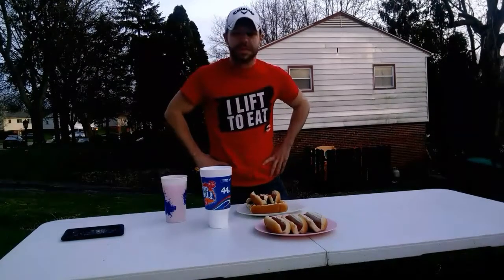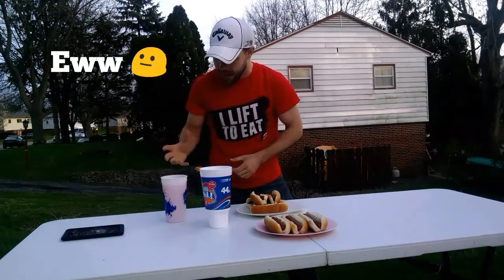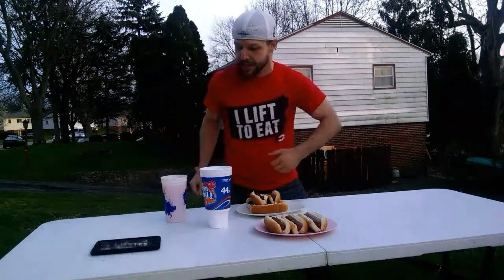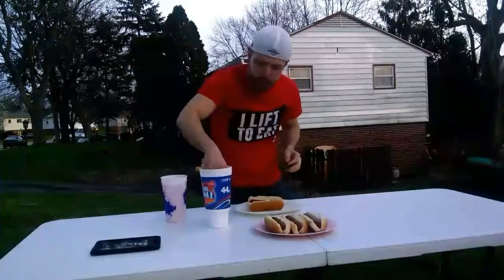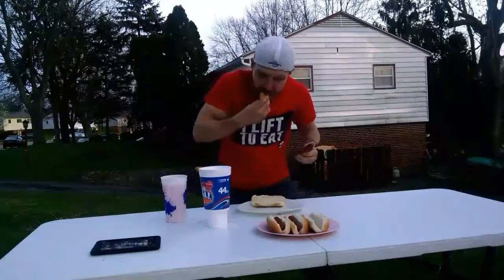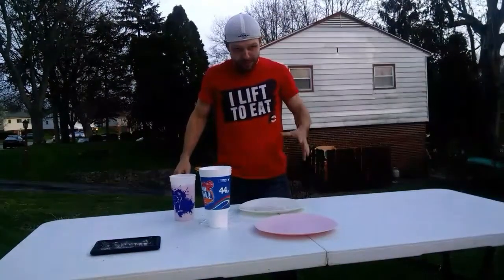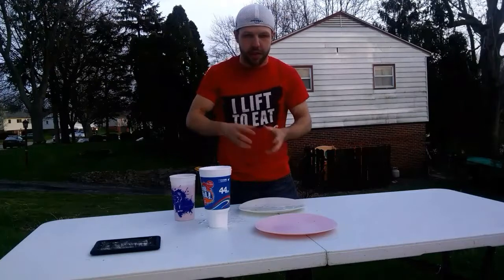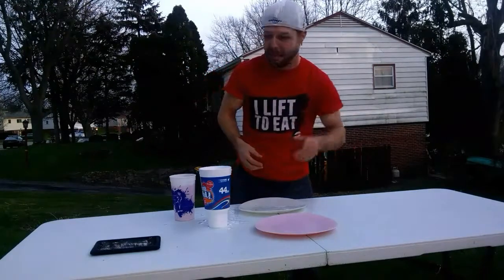MLB Opening Day 2017 - Hot Dog Speed Practice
MLB Opening Day 2017
Speed eating hot dog practice run

8 Hot Dogs and buns
Time: 2 min 35 sec
3.2 hot dogs and buns per min pace